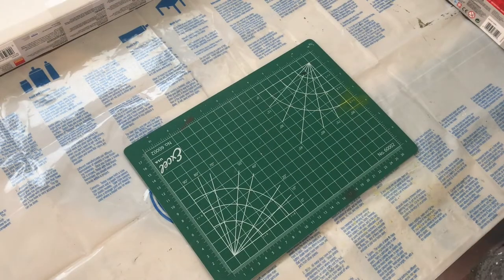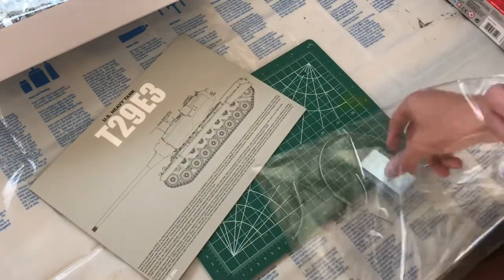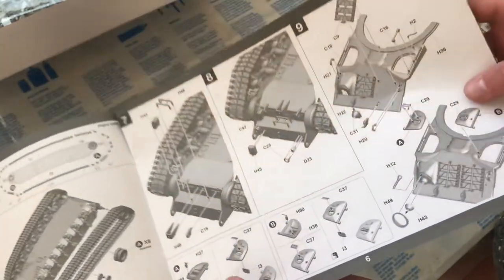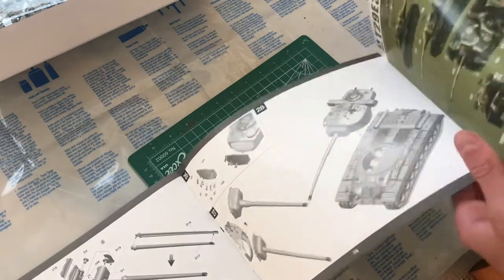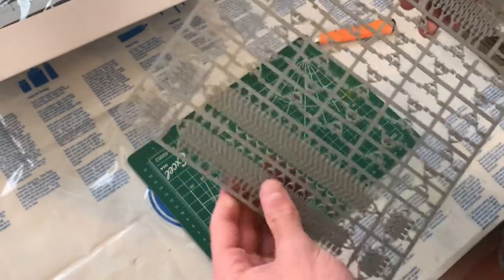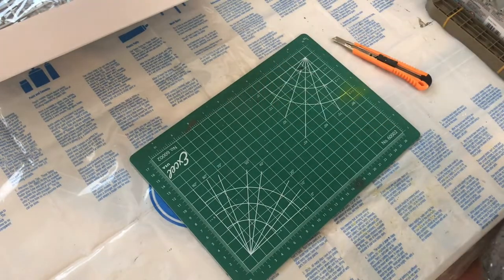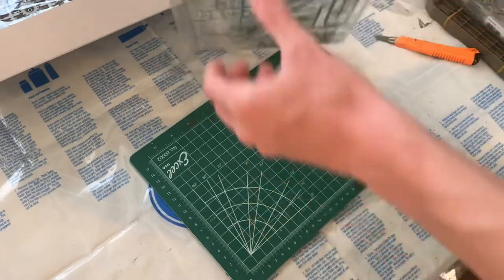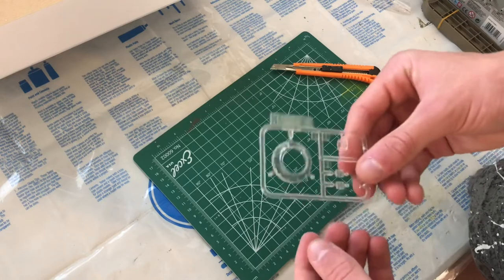TAKOM 1/35 T29E3 (Unboxing video)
An unboxing of Takoms 1/35 T29E3!